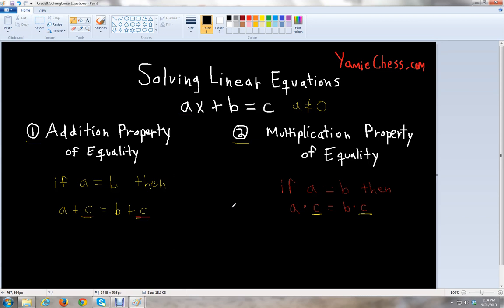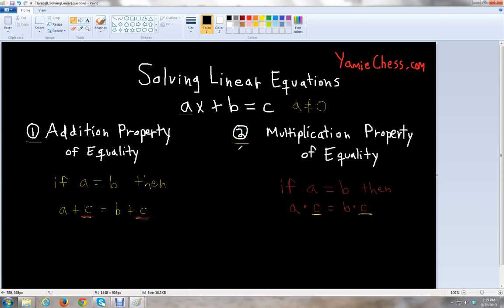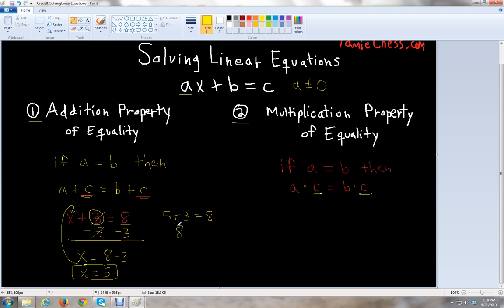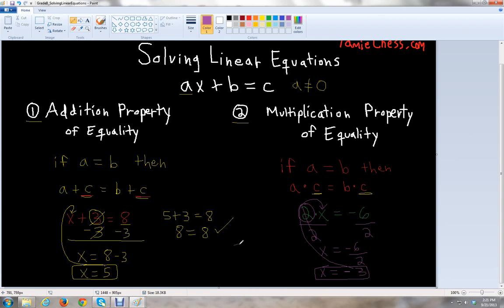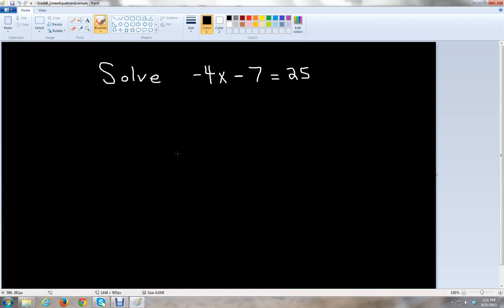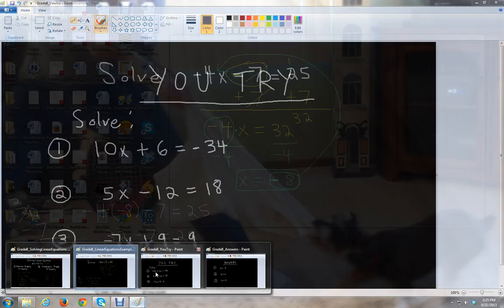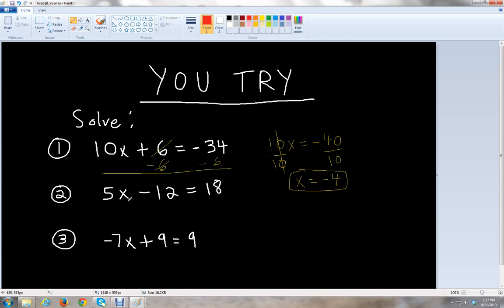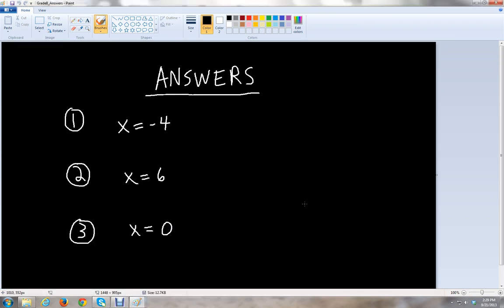Solving Linear Equations (Grade 8)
University of Arizona math education expert Ben McGahee's math lessons for Yamie Chess